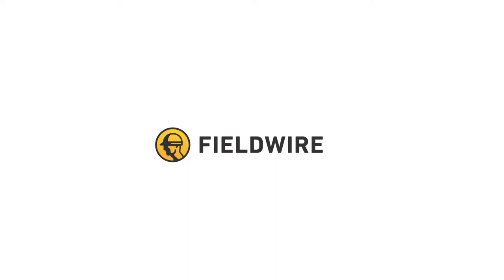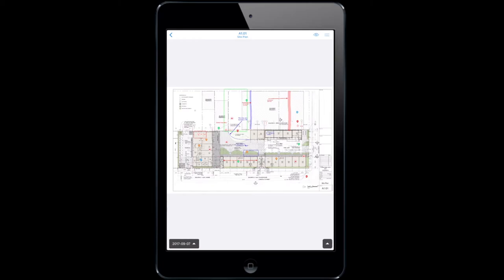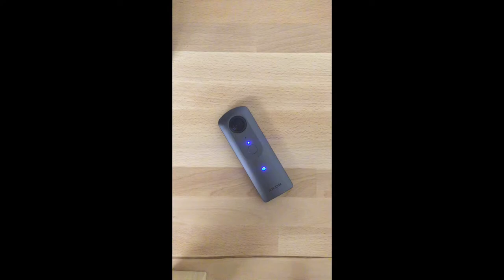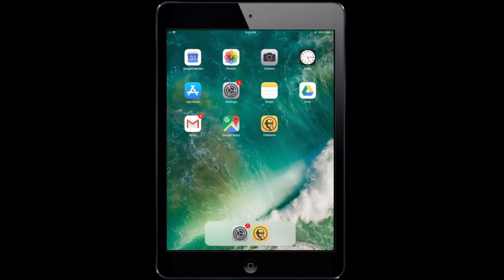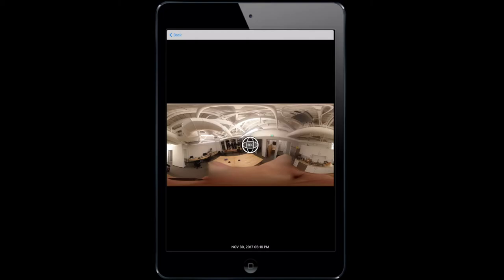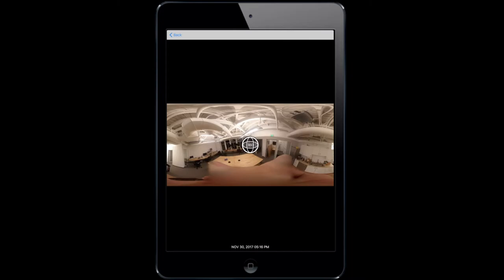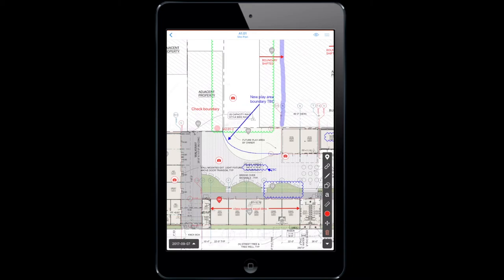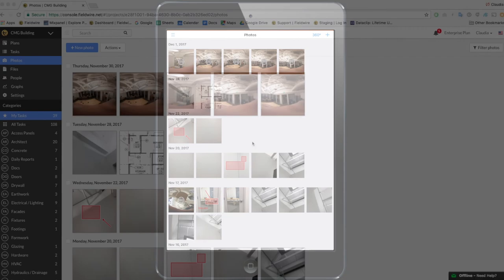360º photos in Fieldwire